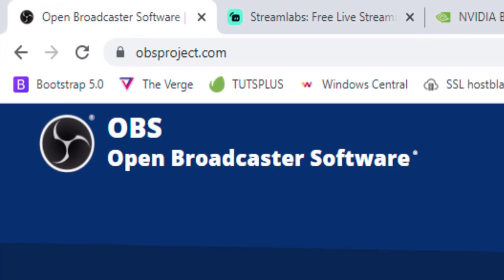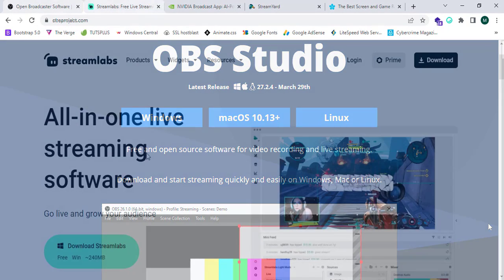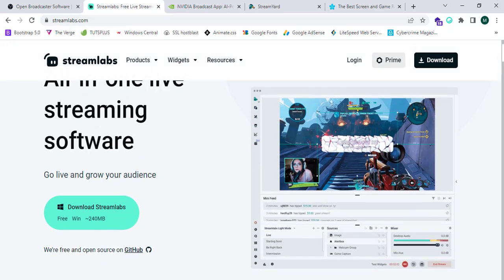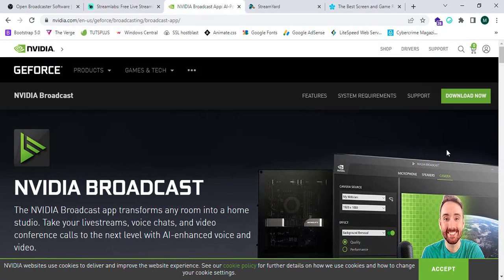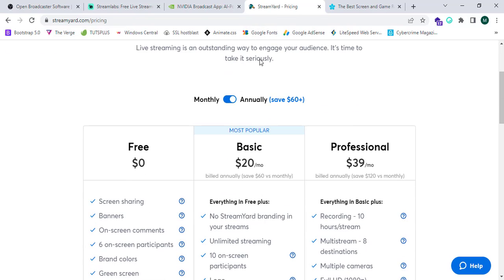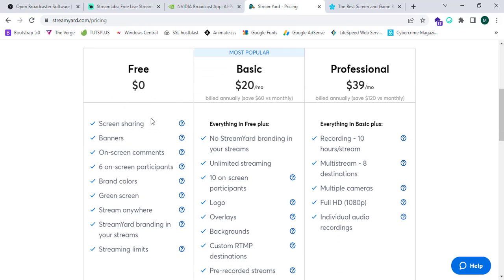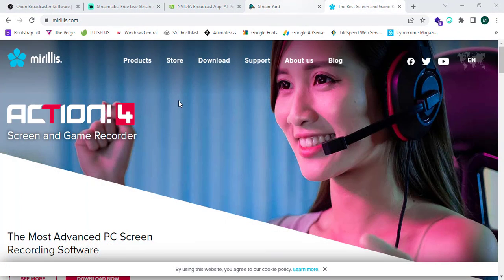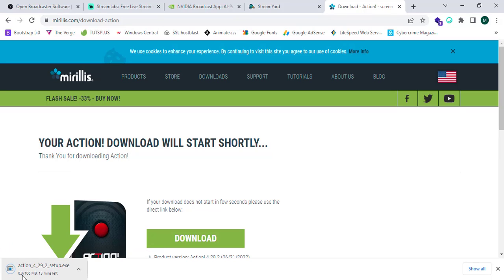Top 5 Best Streaming Softwares For Windows 2022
Top 5 Best Streaming Softwares For Windows 2022. In This Video We Are Going To See The Top Live Streaming Softwares For Windows 2022.Watch This Video Tutorial Fully To Maximize Your Knowledge.

live stream software
best live streaming software
live stream software for youtube
live streaming software
live stream software for windows
best live stream software
obs
streaming software
live streaming
live stream software pc
best livestream software
best live stream software for pc
live stream software for facebook
youtube live stream software pc
facebook live
youtube live
obs studio
streaming
primal video
live stream
justin brown
streamyard
streaming software for mac
best livestream software for windows
prism live studio tutorial
vmix
software for live streaming
live streaming software for youtube
best live streaming software for pc
free streaming software for pc
live streaming apps
prism live studio
prism live studio pc
how to stream on twitch
best live streaming software for mac
how to stream
Best Live Streamers
NVIDIA BROADCAST
OBS Studio
Mirillis
StreamYard
Stream Labs
Top 5 Best Streaming Softwares
obs
live streaming
best livestream software
live streaming software
streaming software
live stream software
streaming services
apple tv
streaming
justin brown
primal video
live stream
best streaming service
best streaming device
best streaming services
peacock tv
fire tv
top 5
obs studio
ecamm live
apple tv plus
best streaming devices
live stream software for mac
best live stream software for mac
obs vs wirecast
open broadcaster software
Best Free Live Streaming Softwares